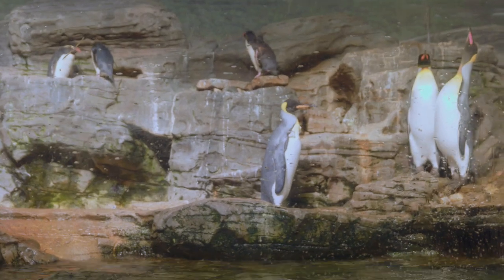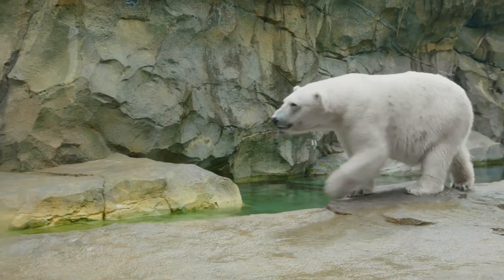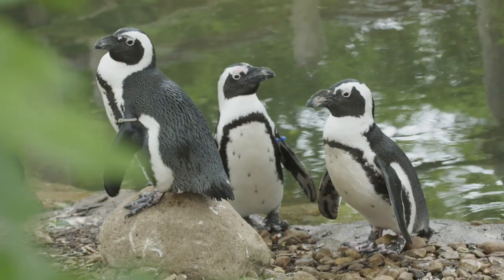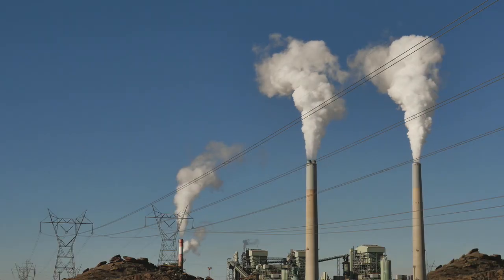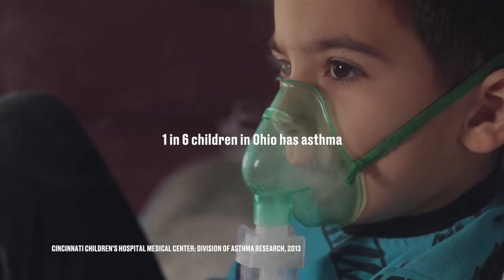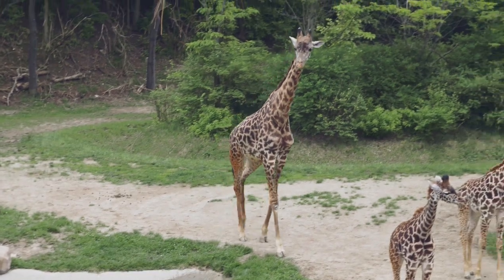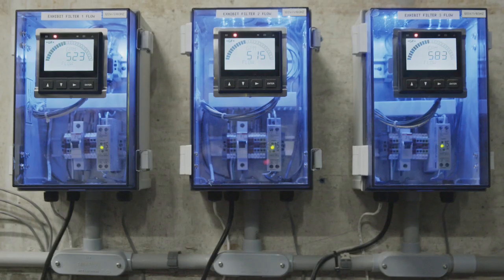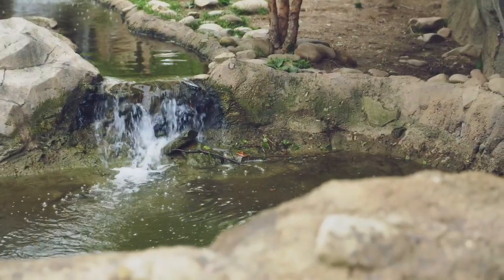Save Water Mini Documentary: Zoo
TALES OF TWO MINUTES: Did you know that leaving the faucet on for 2 minutes while brushing your teeth can waste up to 4 gallons of water? In that time, we'll share a story about how a zoo in Cincinnati is saving water and fighting the city's air pollution.